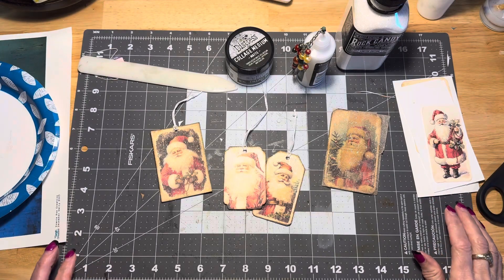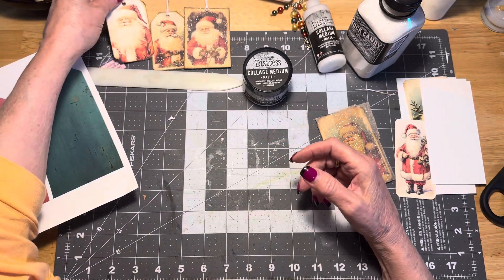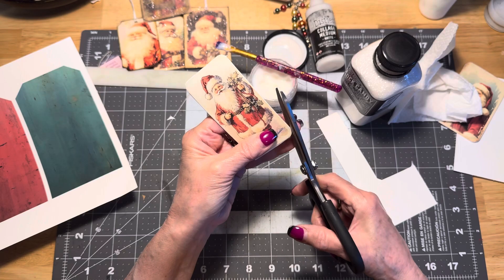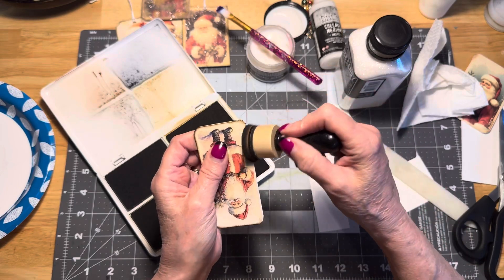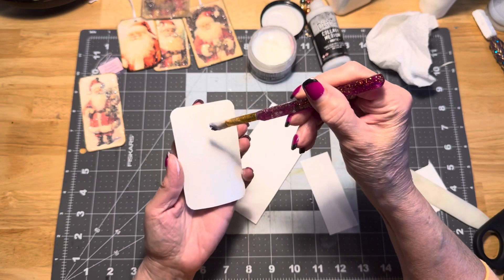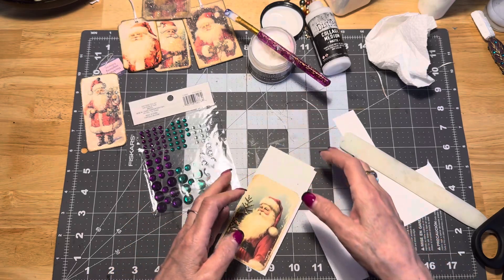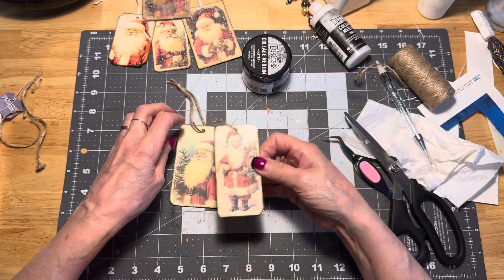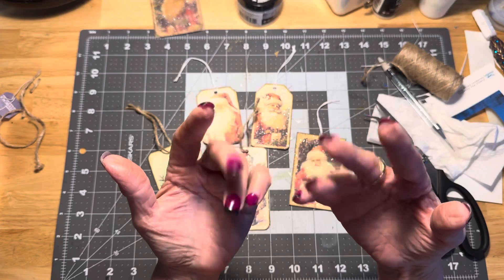2023DDAdvent Let’s Make a Gift Tag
Let’s use the ephemera from the December Daily 2023 Advent Digital kit and make some cute gift tags…

The Kit Can Be Found Here: